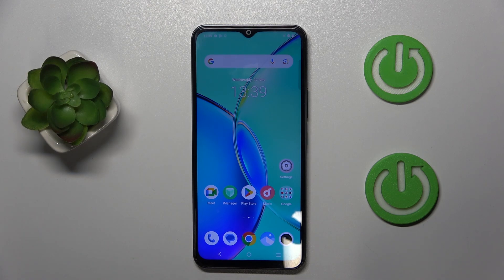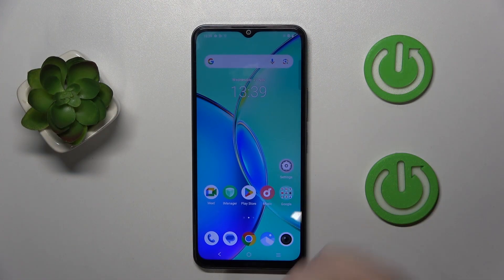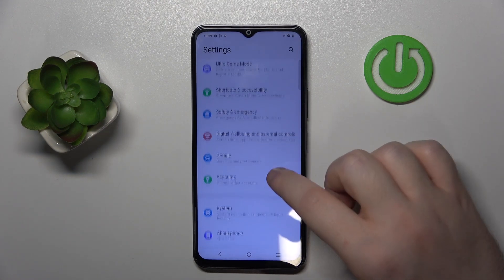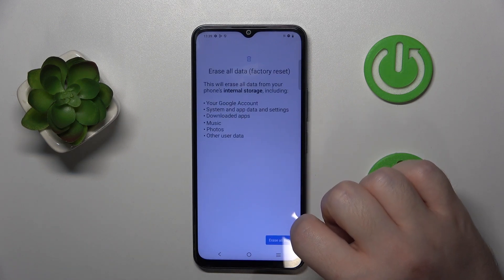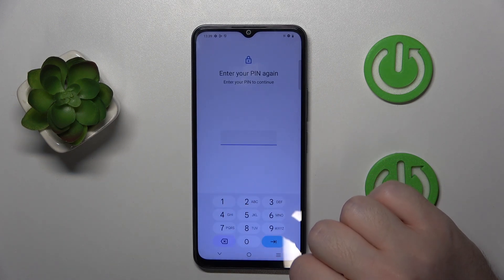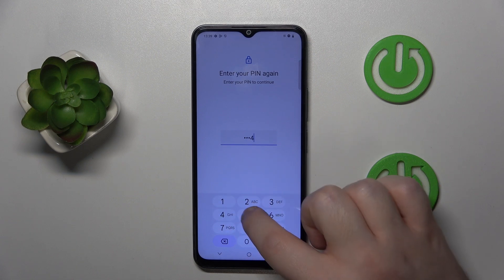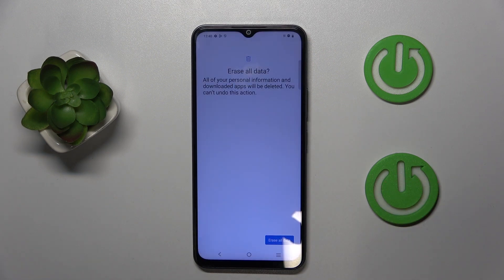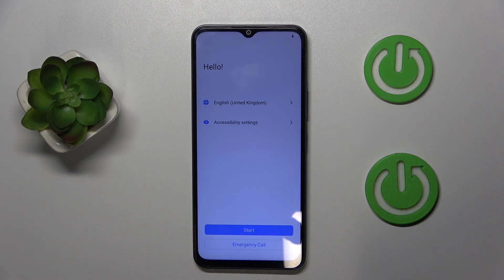How to Factory Reset VIVO Y28 5G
Factory resetting your VIVO Y28 5G is an effective way to return the device to its original settings, erasing all personal data, apps, and preferences. This is particularly helpful when troubleshooting persistent issues, preparing the phone for resale, or starting fresh. A factory reset restores the phone to the state it was in when it first came out of the box. However, be sure to back up important files before performing this reset, as it will delete everything from the device.

How to perform a factory reset on VIVO Y28 5G?
How to reset VIVO Y28 5G to factory settings?
How to restore VIVO Y28 5G to original settings?